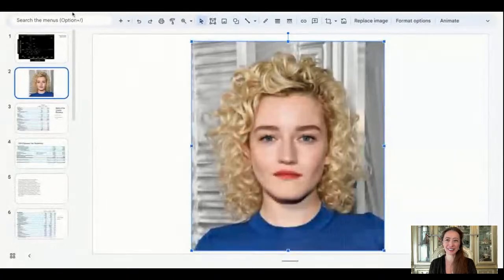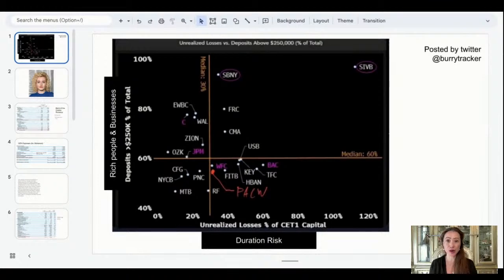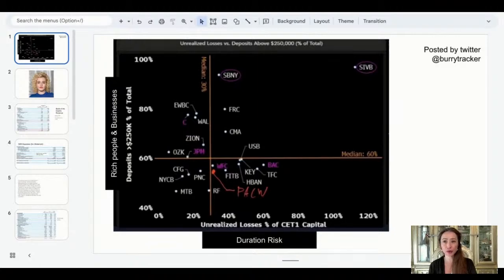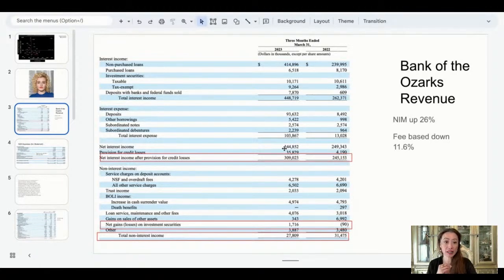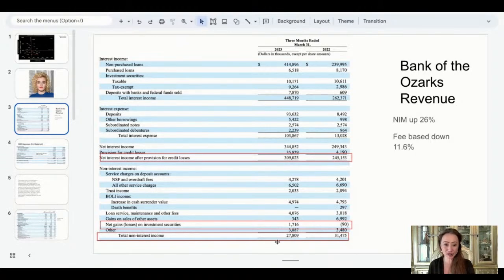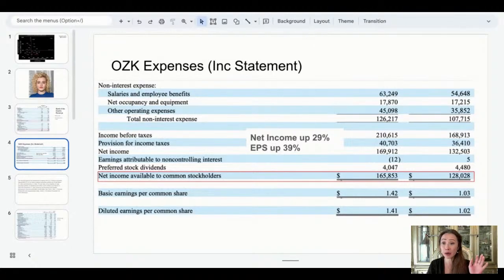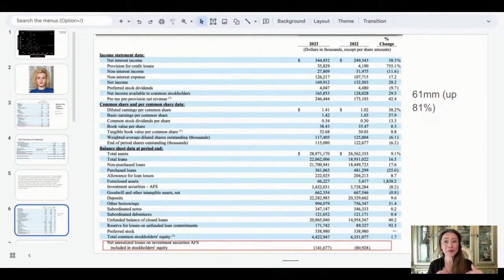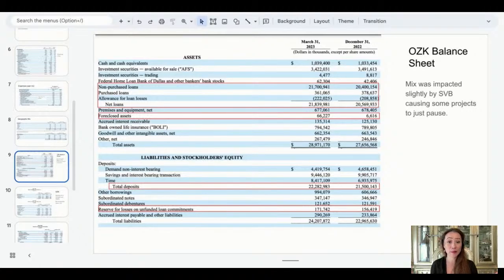Bank of the Ozarks (OZK) Q1 2023 Earning Walk through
This bank has attracted a lot of attention in the wake of the $SIVB's collapse. As part of the extended banking series this quarter, I'm going to walk through the financials and talk about how it's holding up.